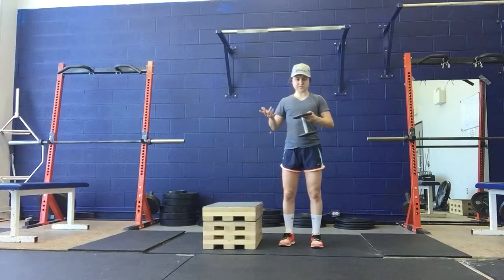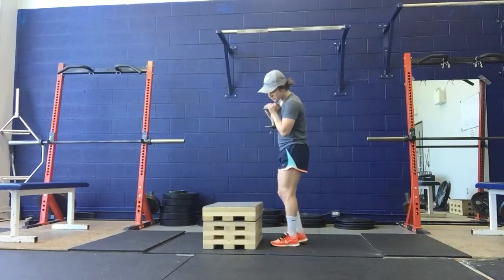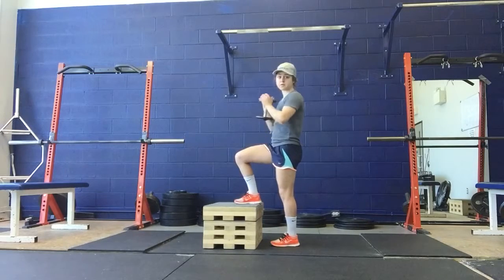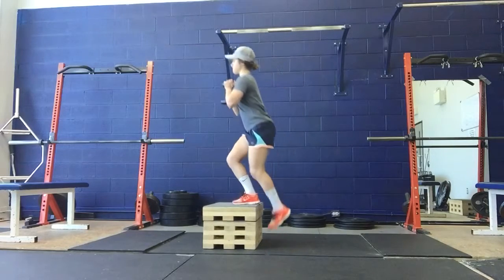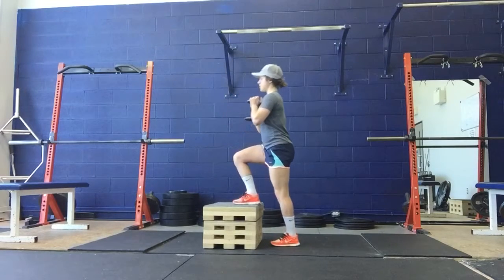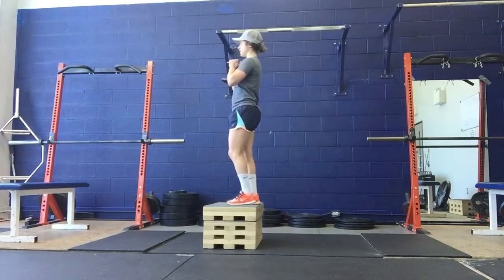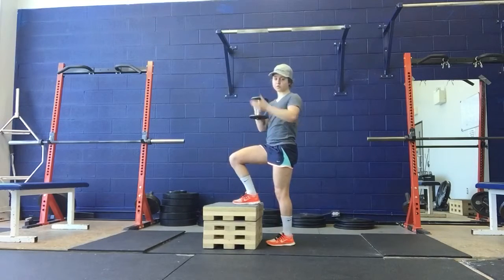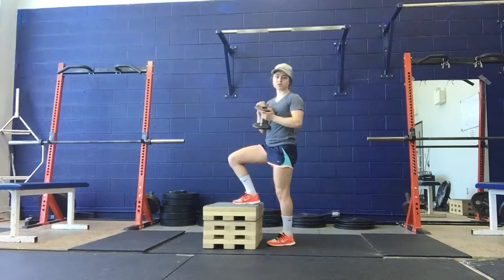Goblet Step Up